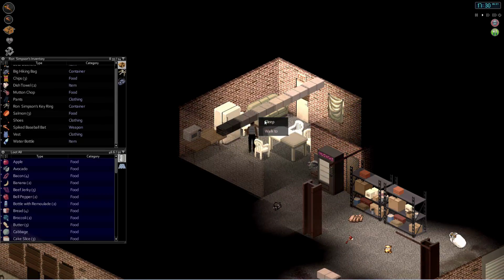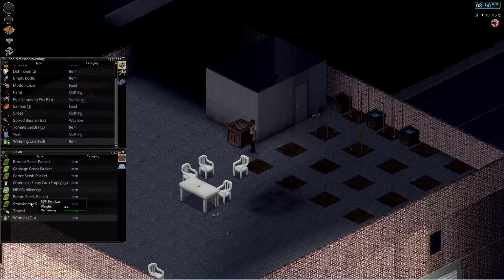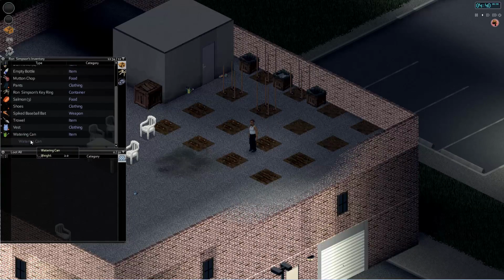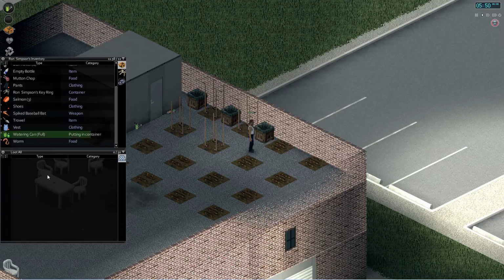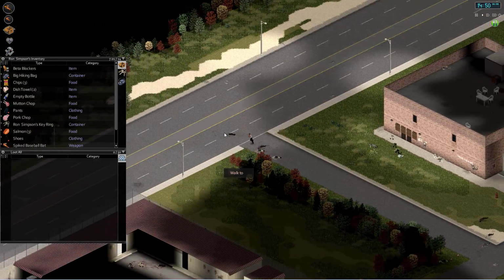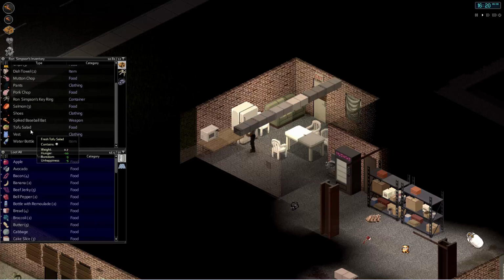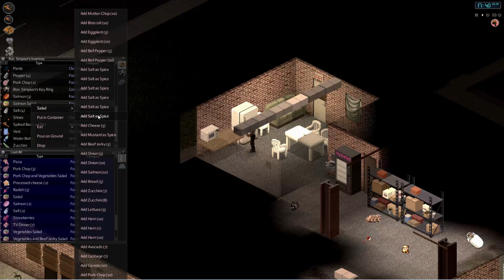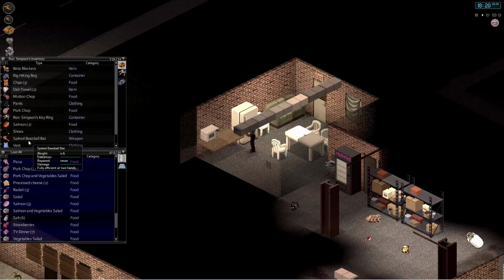Netpirate76 plays Project Zomboid [Build 32] - Episode 17 "Farming"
Game Details:

Project Zomboid is the ultimate in zombie survival. Alone or in MP: you loot, build, craft, fight, farm and fish in a struggle to survive. A hardcore RPG skillset, a vast map, a massively customisable sandbox and a cute tutorial raccoon await the unwary. So how will you die?

Current Features:
- Hard-core Sandbox Zombie Survival Game with a focus on realistic survival.
- Vast and growing map (loosely based on a real world location) for you to explore, loot and set up your fortress.
- Day turns to night. The electricity falters. Hordes migrate. Winter draws in.
- Farming, trapping, fishing, carpentry, character customization, skills and perks that develop based on what you do in-game.
For more details on the game visit or follow us on @theindiestone

All music and sounds from The Indie Stone or Public Domain.